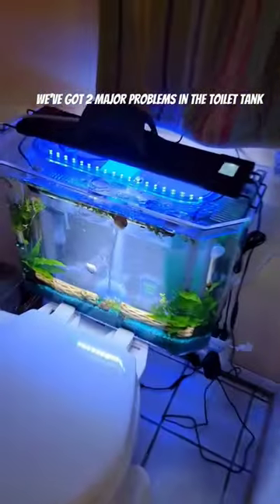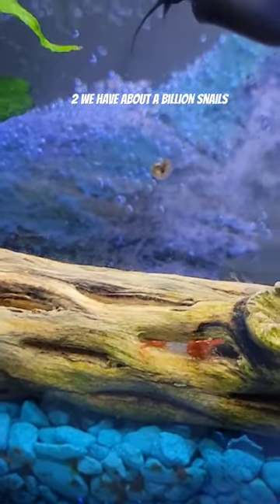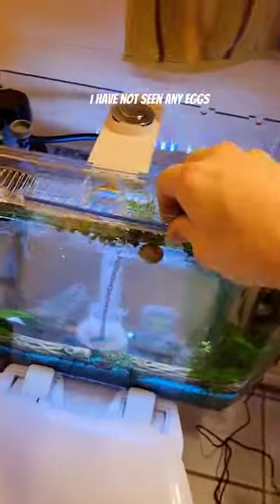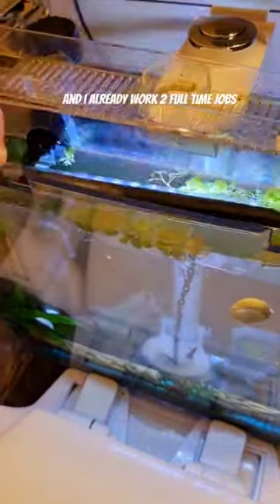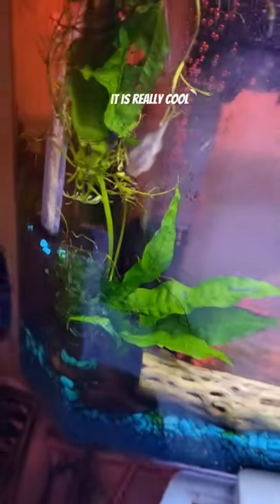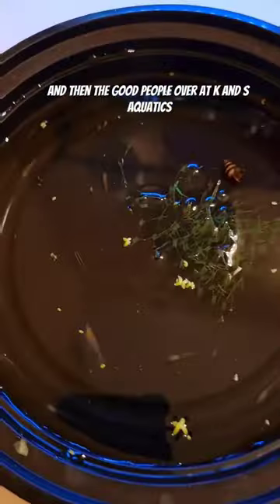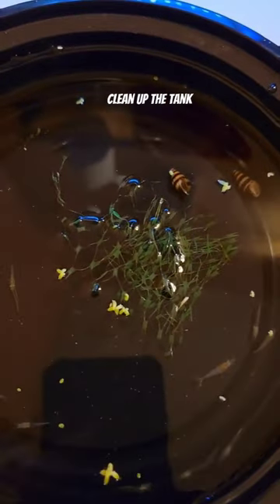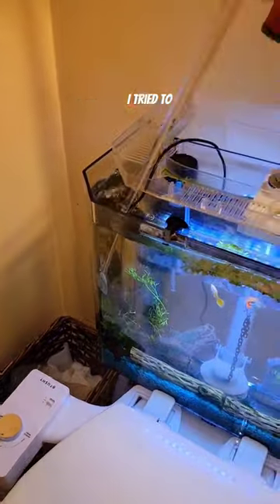😱 I flush it at the end if you wanna see